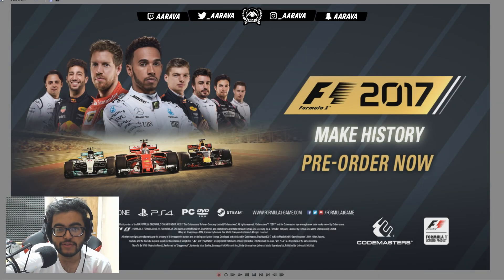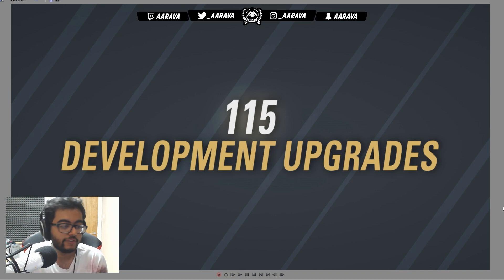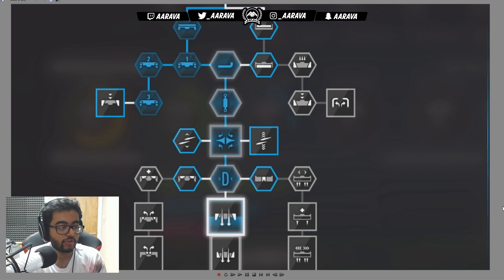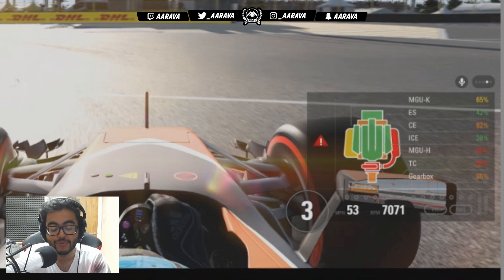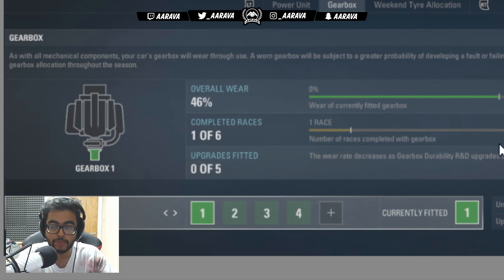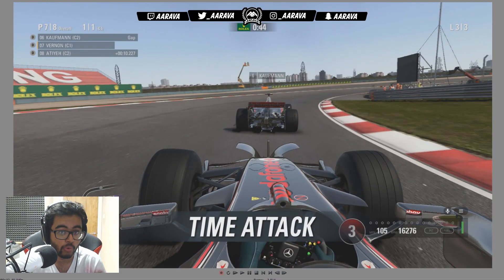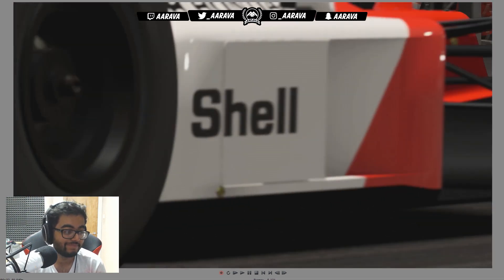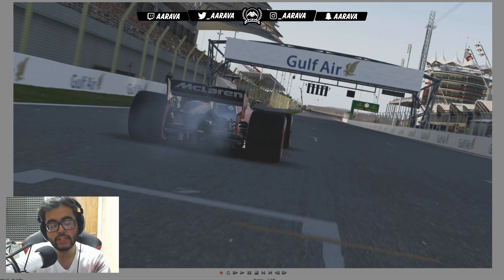F1 2017 CAREER MODE GAMEPLAY: NEW R&D, ENGINE DAMAGE & MORE!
Codies have released an F1 2017 Career Mode trailer! :O
Finally you guys get to see what I've been saying about it! :D

●►F1 2017 Gameplay: Haas VF-17, Red Bull RB6, Ferrari F2007 (Career Mode News, R&D, New Game Modes!)

Breaking down the F1 2017 Game Trailer that dropped today. It has some F1 2017 Gameplay of some on-boards. A Palmer crash, of course. F1 2017 Monaco Night Race gameplay snippets as well which look dope!